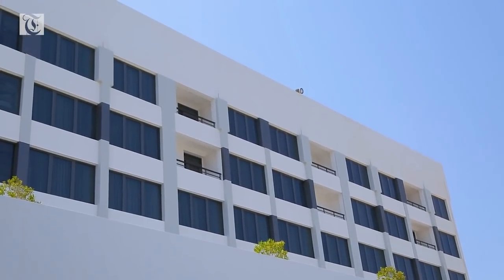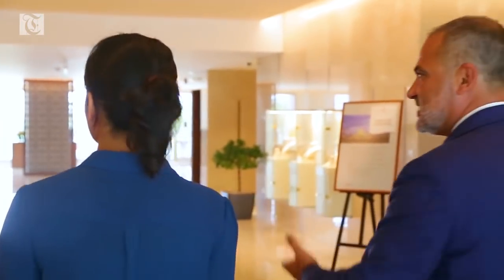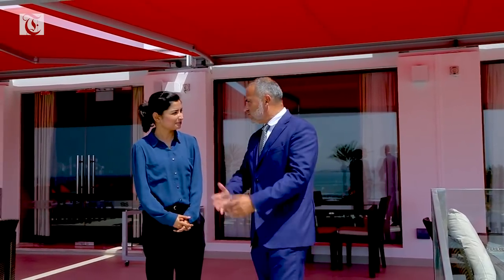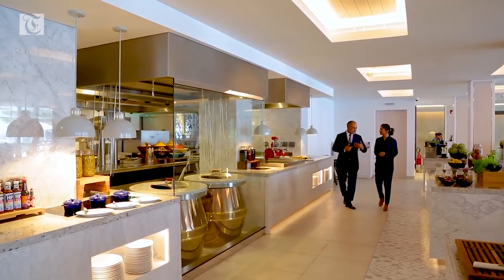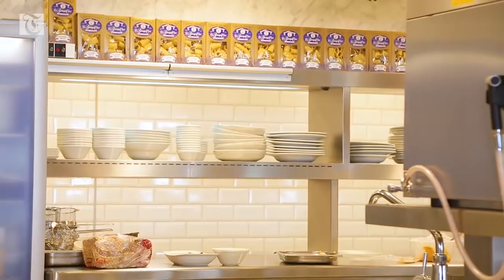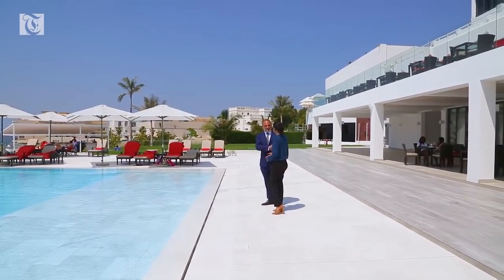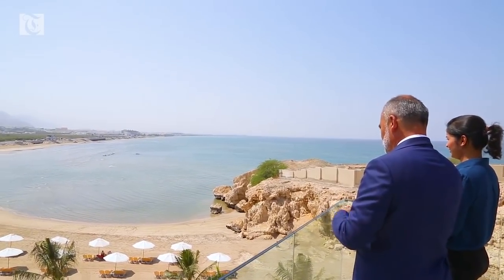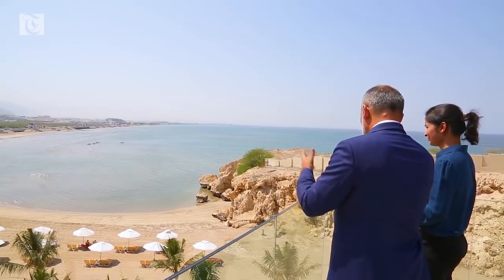Video: Watch this tour of the newly renovated Crowne Plaza Muscat hotel